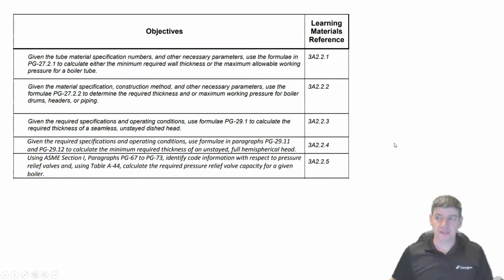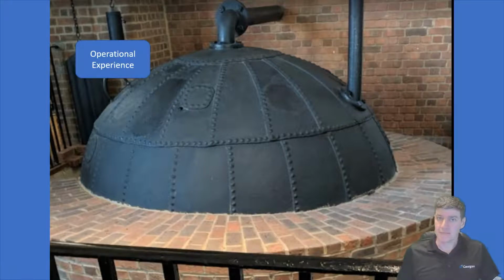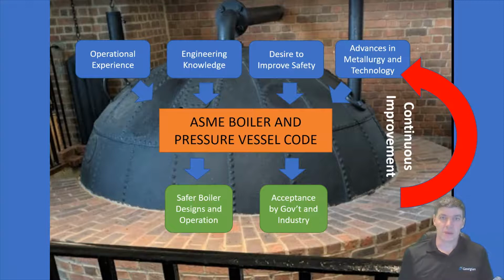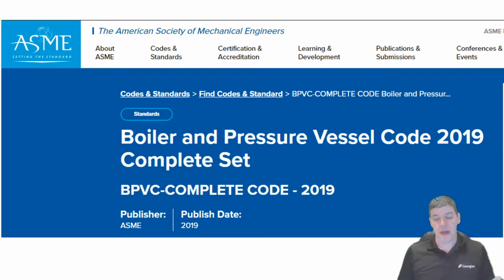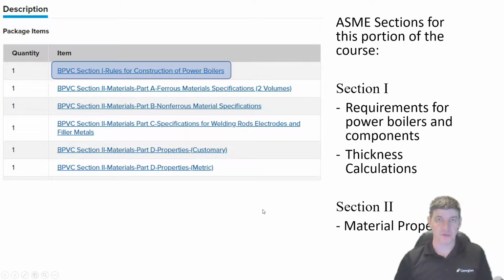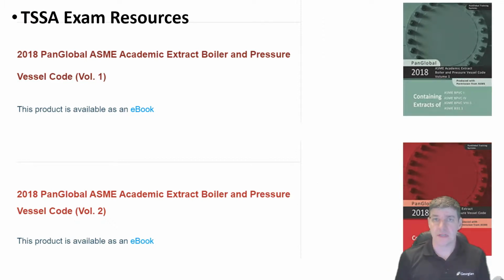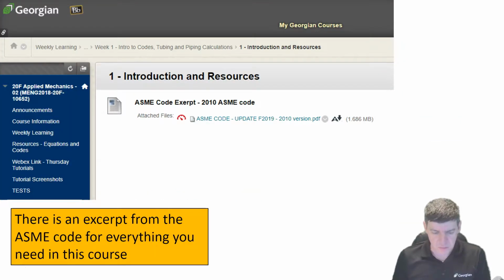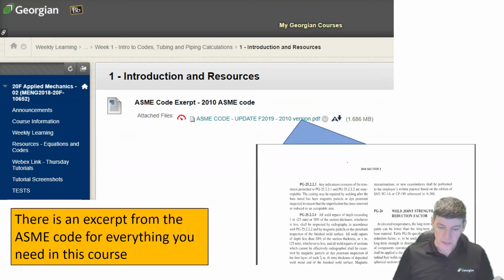ASME PRESSURE PART CODE CALCULATIONS - Section Intro - 3A2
ASME PRESSURE VESSEL CODE CALCULATIONS
This is a requirement for Power Engineers in Canada to perform these calculations as part of their 3rd class 3A2 Power Engineering Exams.  Some of the content also carries over to 2nd class exams.

This video outlines:
- Some history of the ASME Boiler and Pressure Vessel Code (BPV)
- Options for getting the ASME BPV Resources

This is the first part of the series that will allow you to determine the minimum thickness for tubing, piping, heads and drums used in boilers and other components designed to ASME BPV Section 1 - Power Boilers

*This video is only for demonstration purposes*

This should not be used for pressure vessel or pressure part design or construction.

All ASME code calculations should be performed by a licensed, professional engineer with knowledge of pressure part design.